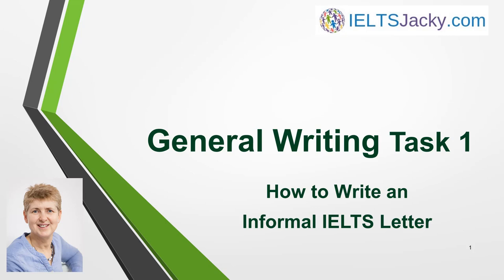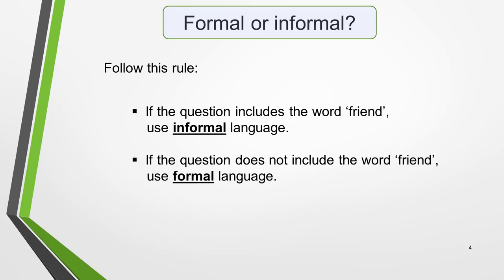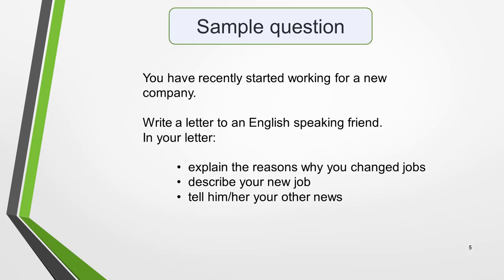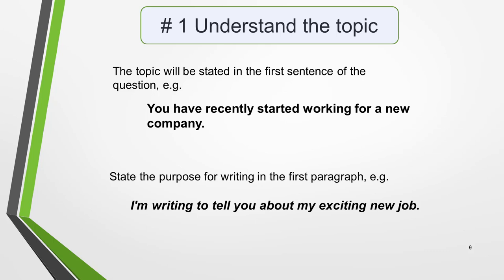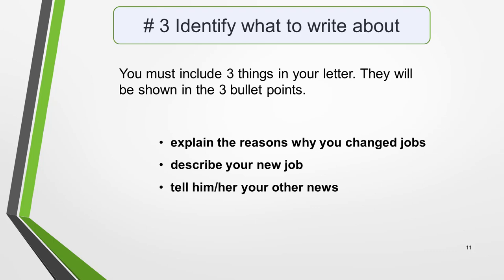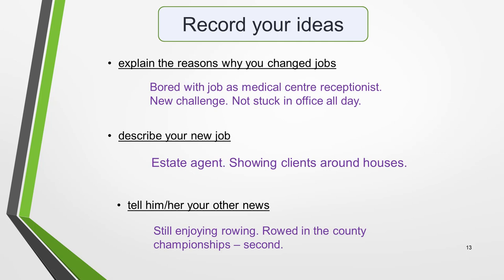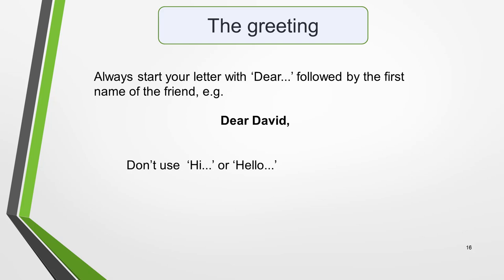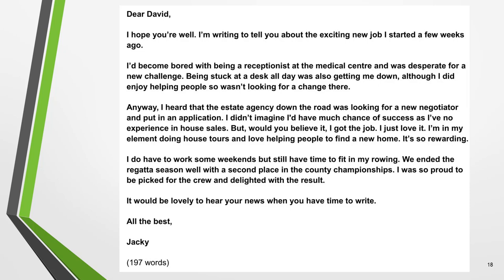General Writing Task 1 – How To Write an Informal IELTS Letter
To write a high-scoring informal IELTS letter, you need to get the structure right. This is one of the things you’ll learn in this lesson.

The lesson will also take you step-by-step through the whole process of writing a formal letter.

Here’s what we’ll be covering:

• 6 part letter structure
• Formal or informal? – how to tell the difference
• 4 simple steps of letter planning
• Sample letter

I’ve also created step-by-step lessons with model answers for each of the 7 most common IELTS letter topics. You’ll find them all on my YouTube channel and on the website via this link to the writing menu page: